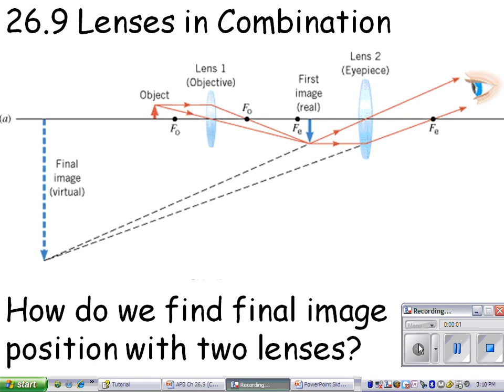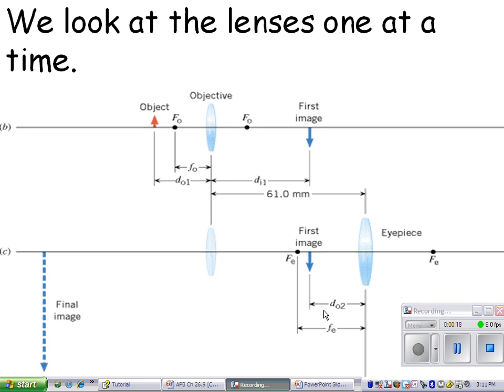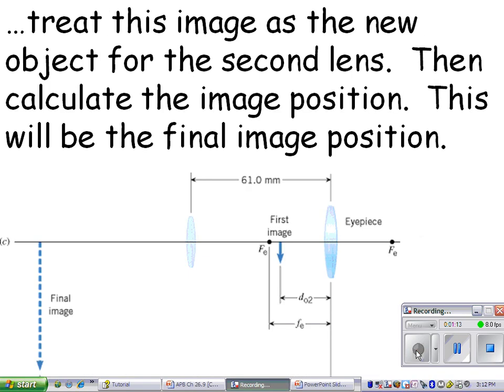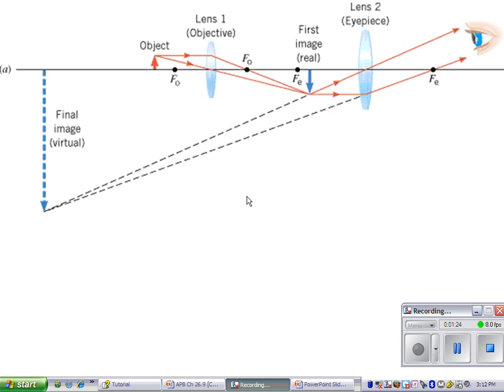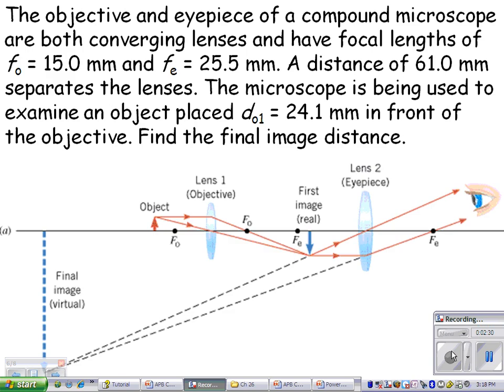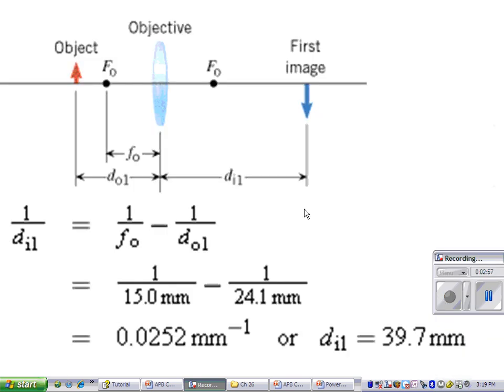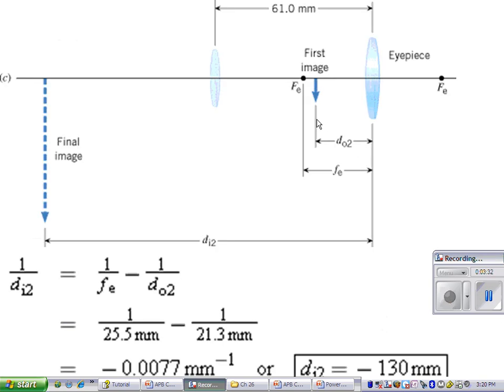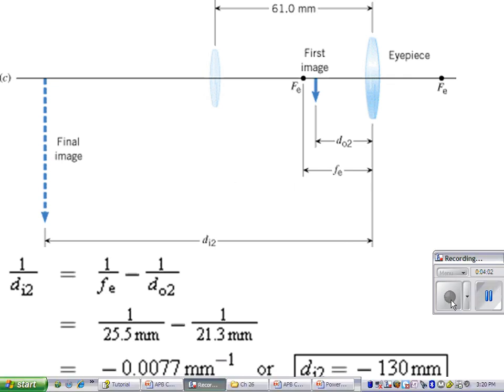APB Ch 26 lens video 2